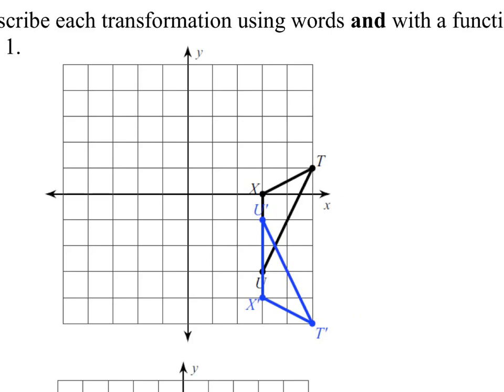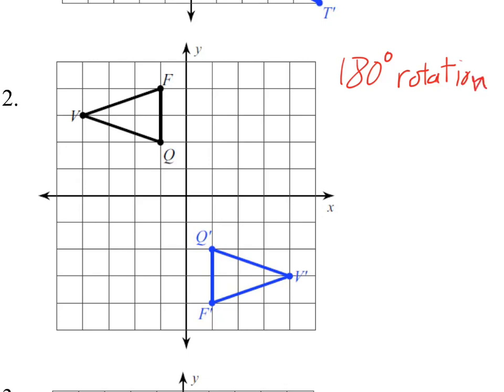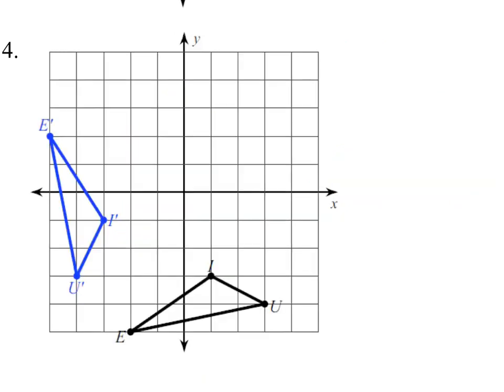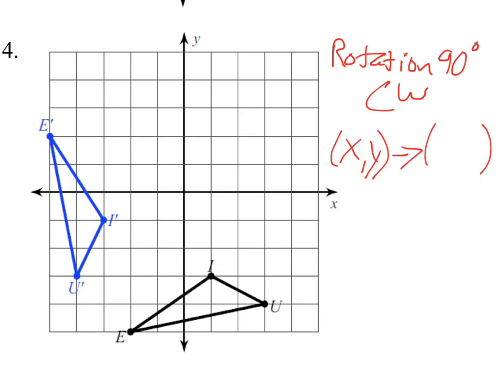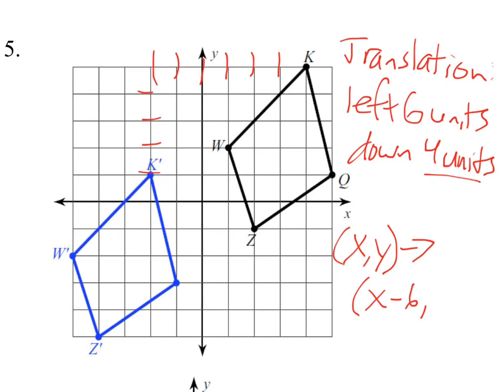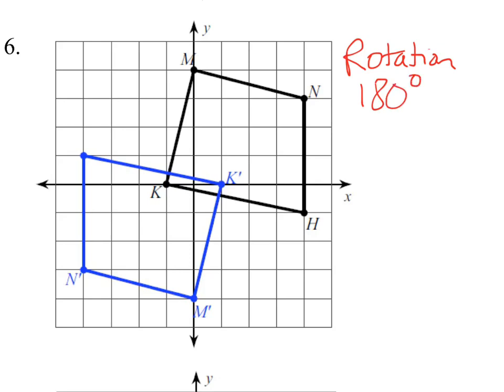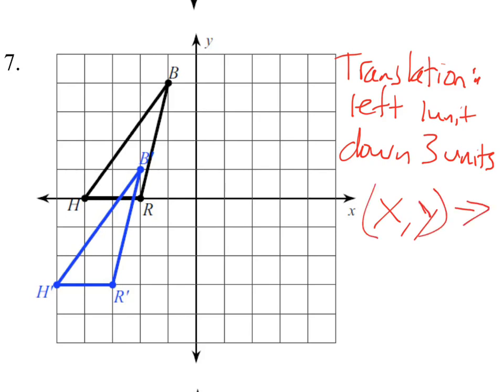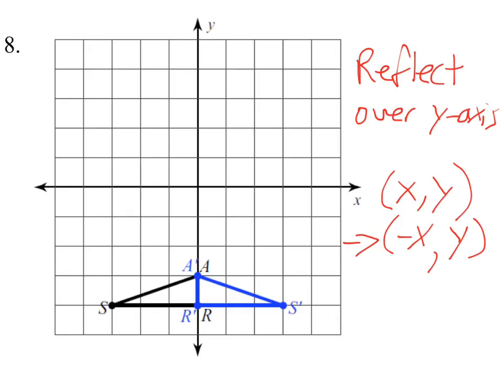Prove Congruence prt 2 solutions